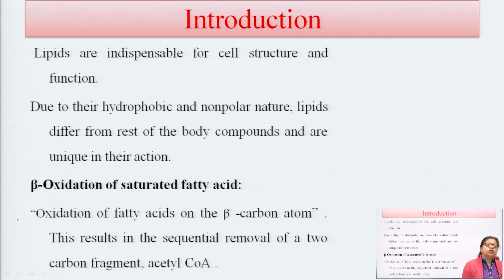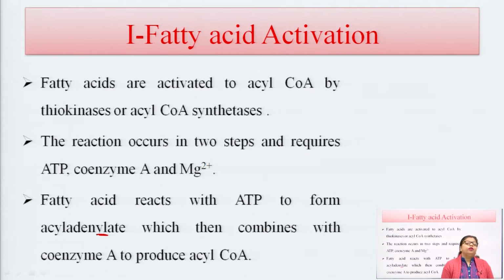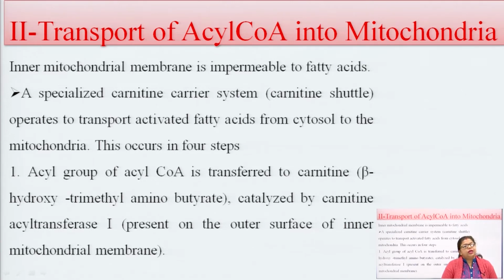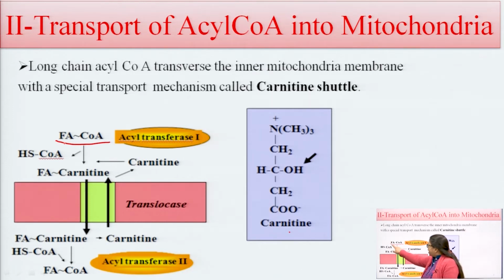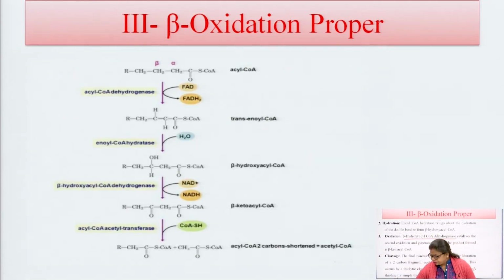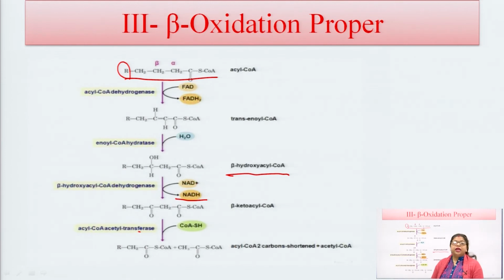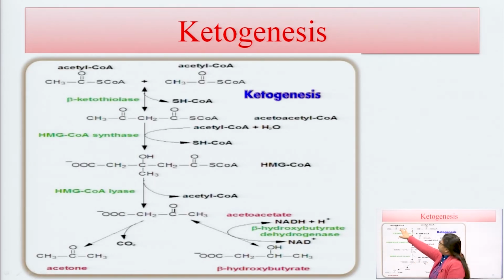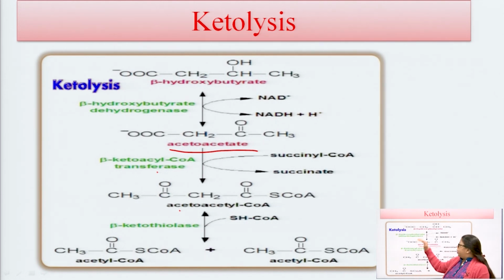Biochemistry | AKTU Digital Education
Biochemistry | β Oxidation of Saturated Fatty Acid, Formation of Ketone Bodies |